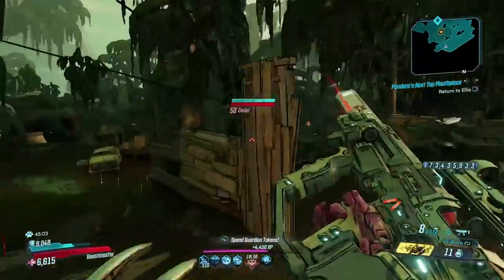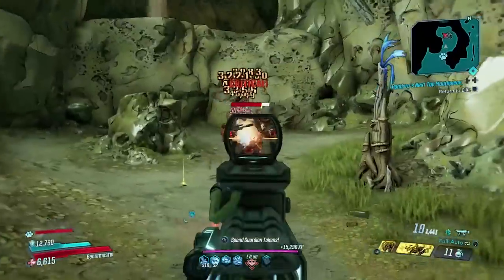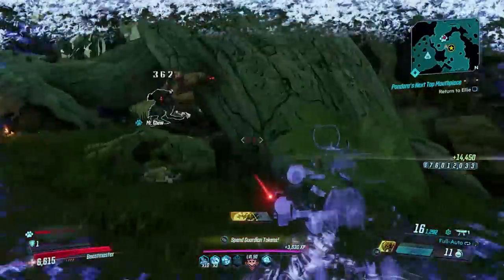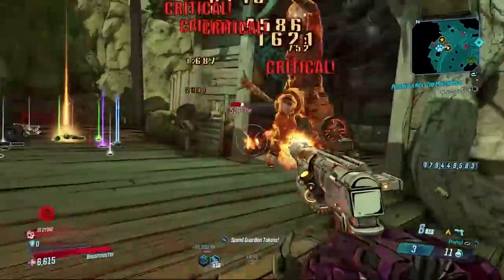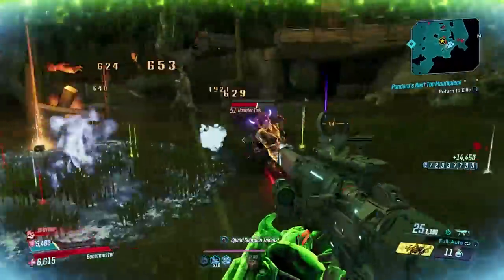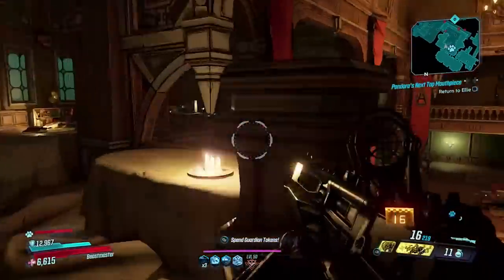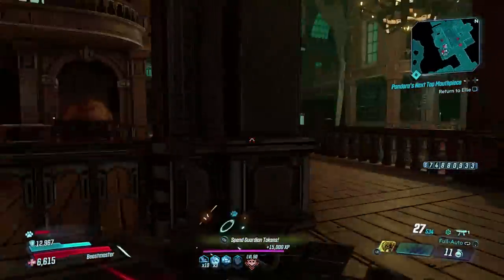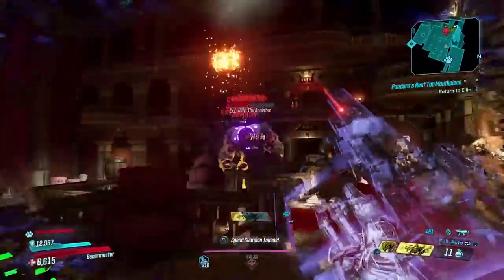Borderlands 3: INSANE LEGENDARY FARM GLITCH! (1,000+ LEGENDARIES PER HOUR) Best Legendary Farm